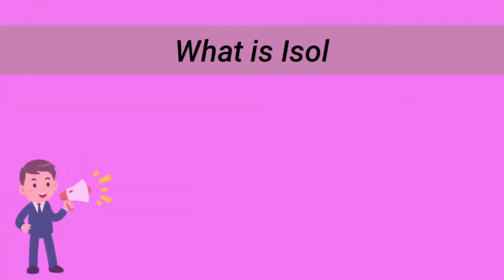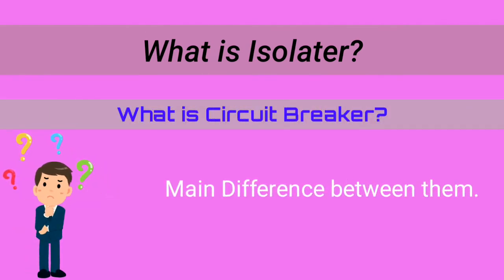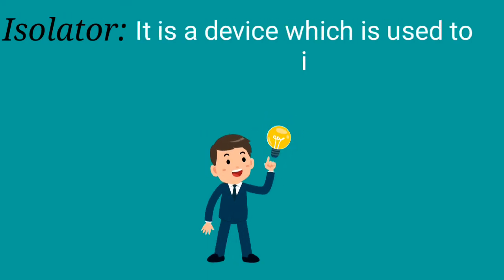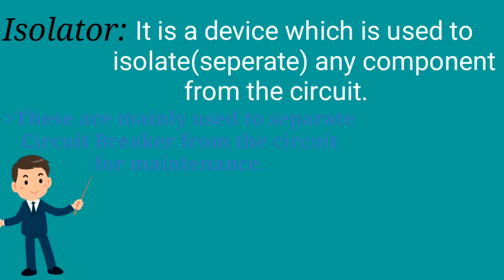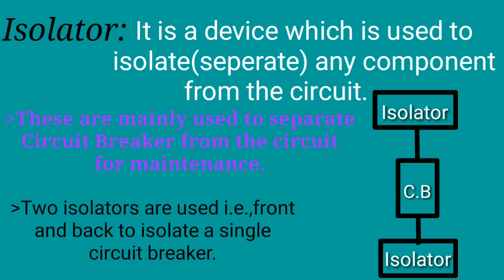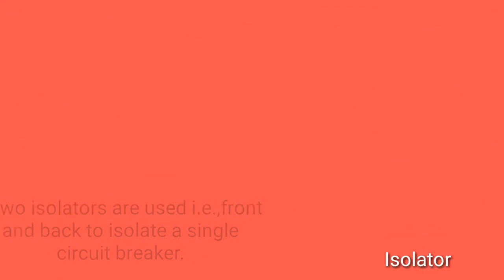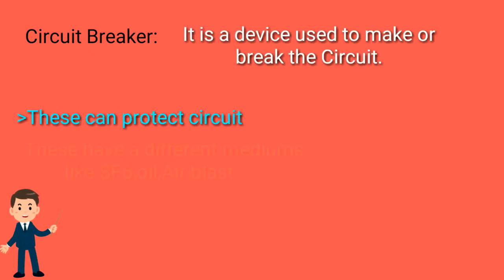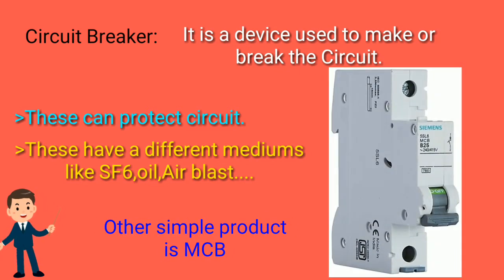Isolator vs Cicuit Breaker in telugu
This video is about isolator and circuit breaker.
It mainly aims to differentiate between isolator and Circuit Breaker In Telugu.
Main motto of our channel is to decrease the time spent on understanding simple/Hard topics in the time of exams.Our Videos will be straight forward to save time in exams preperation.
Contents
1.Isolator 00:20
2.Circuit Breaker 00:36
3.Differences 00:52